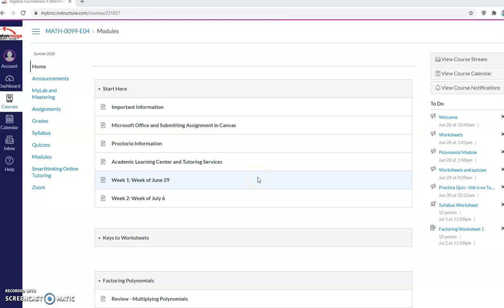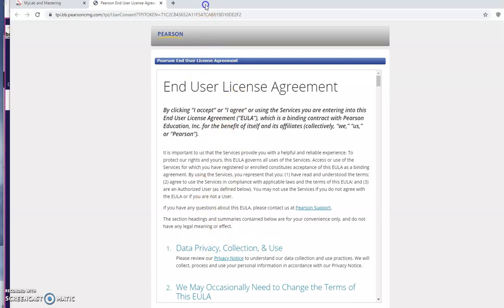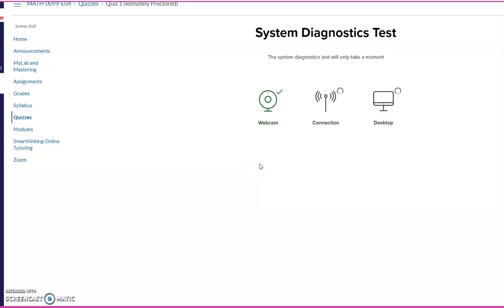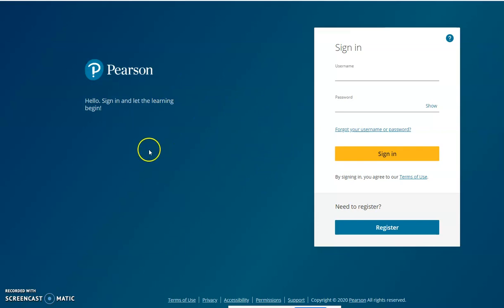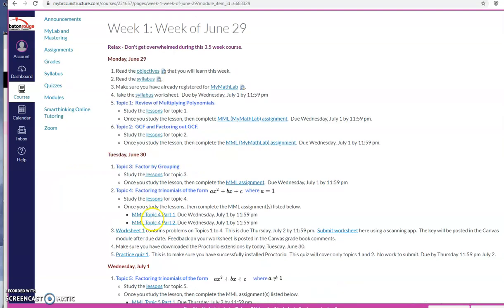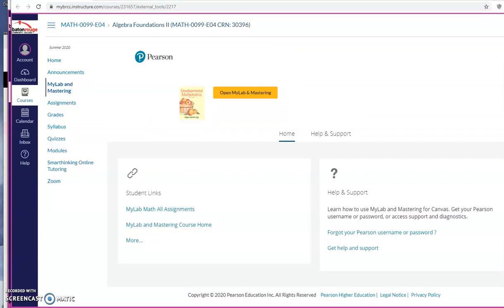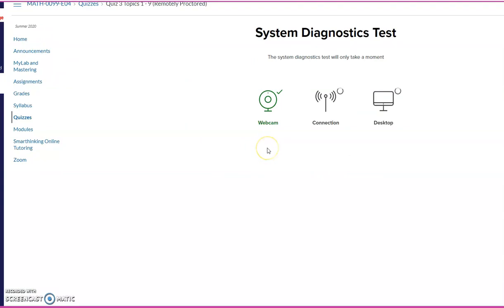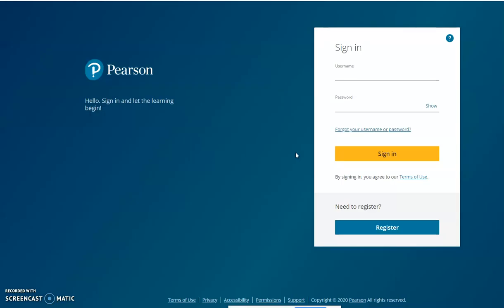Taking Test Proctorio and MML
This video will guide you in the process of taking a test using Proctorio and MML.